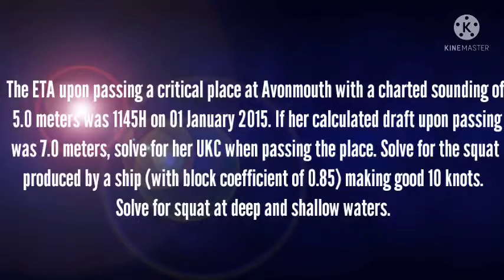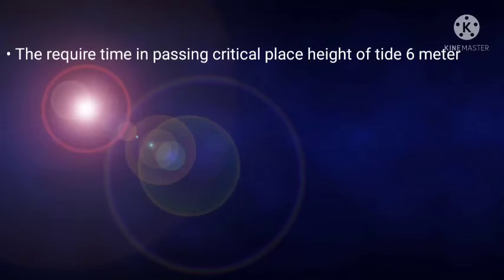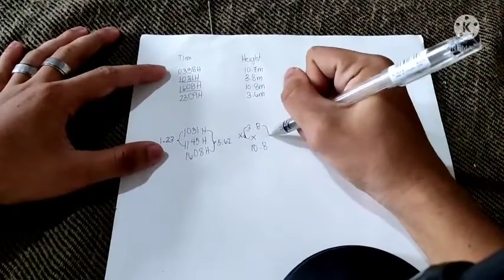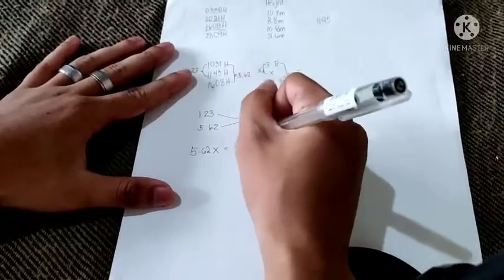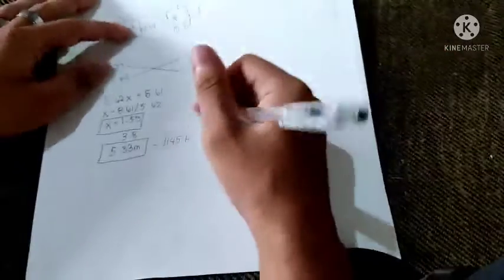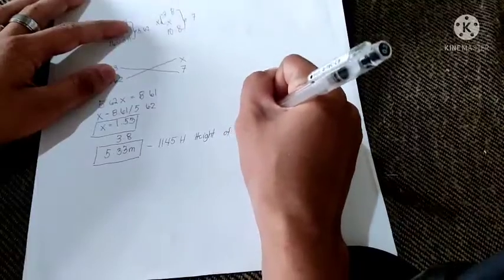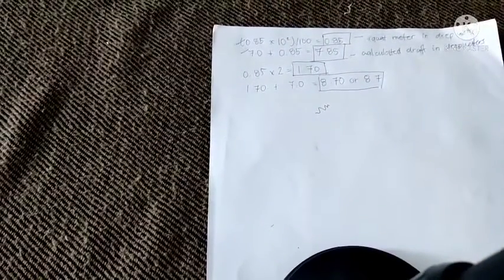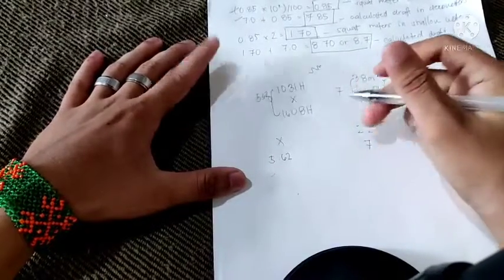Practical Assessment no. 3 - Nav 3